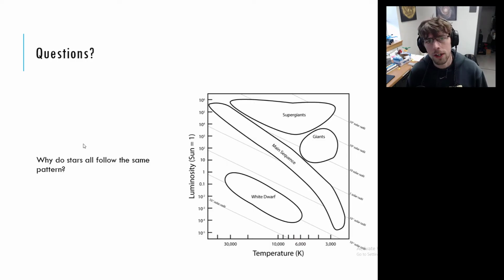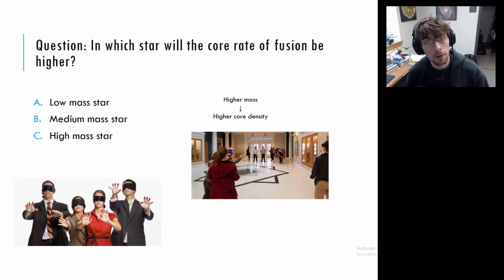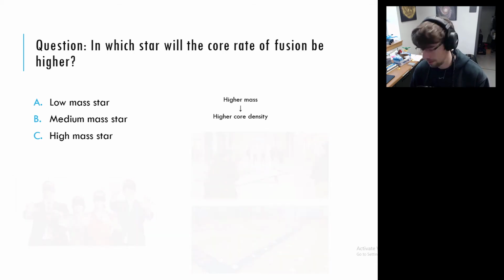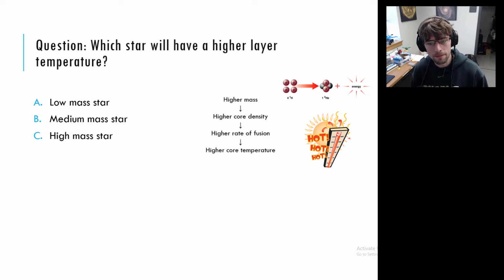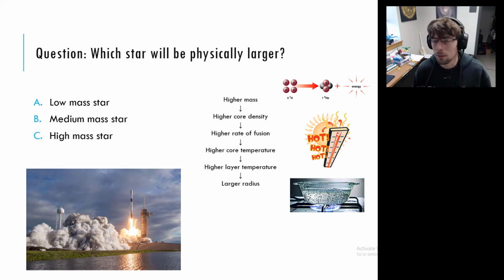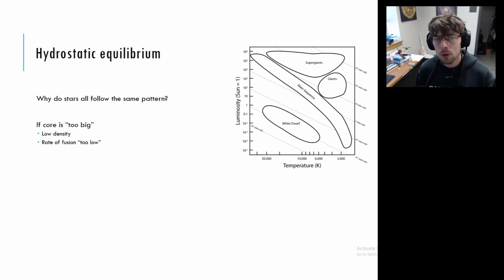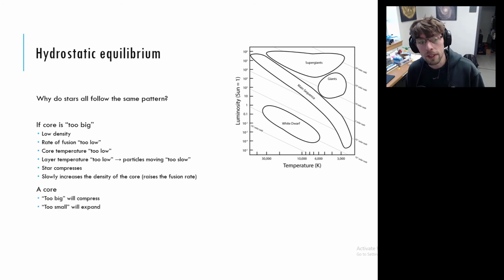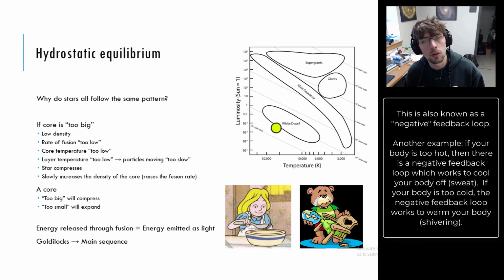29 - Hydrostatic equilibrium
Why do all stars follow the same pattern?

Why the Main sequence 0:08
Negative feedback 9:57
Summary remarks 14:06